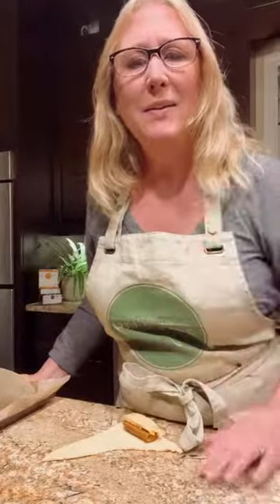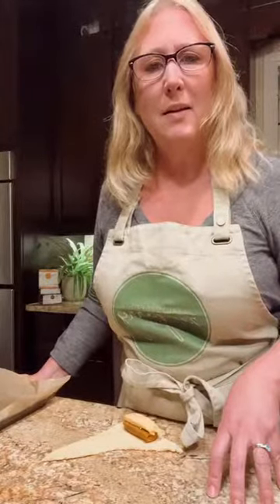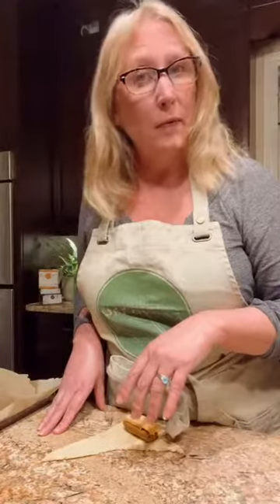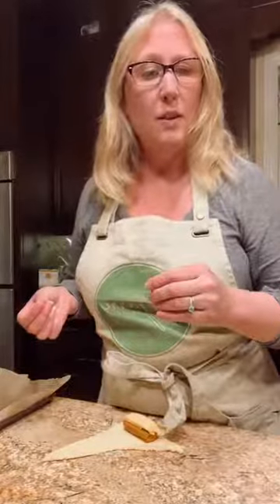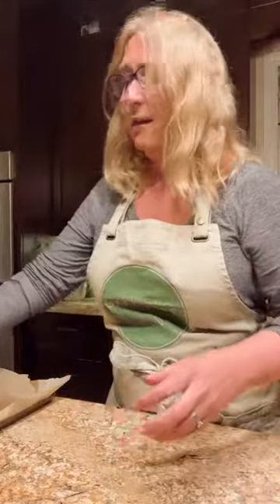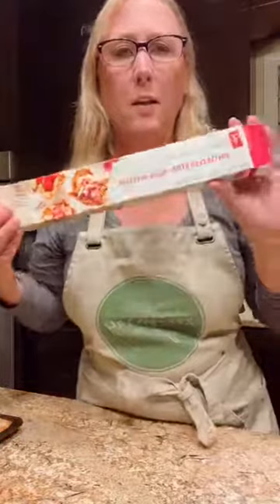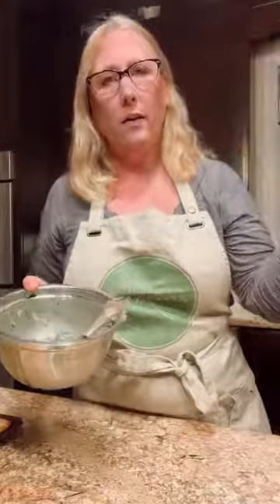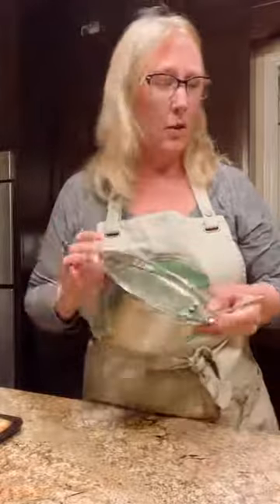Vegan Family Friendly Finger Foods! Instagram Live | Fauxmagerie Zengarry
Lynda shares some favourite family friendly finger foods. Find the link to the recipes below. Which would you choose first? Happy Family Day!

Tune in on Mondays @ 7pm on our Instagram!